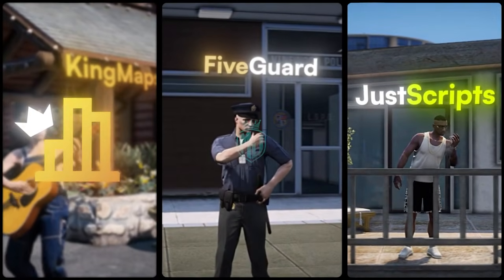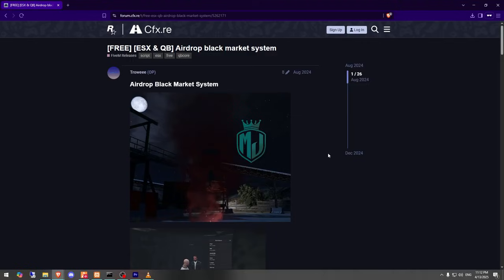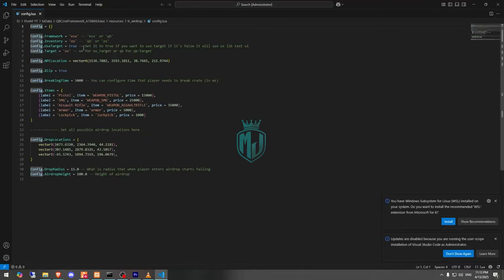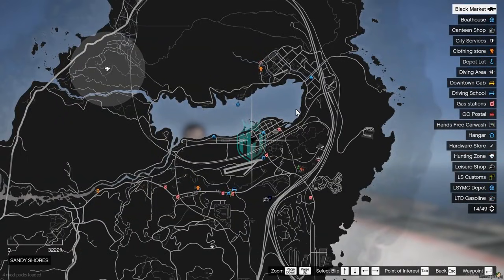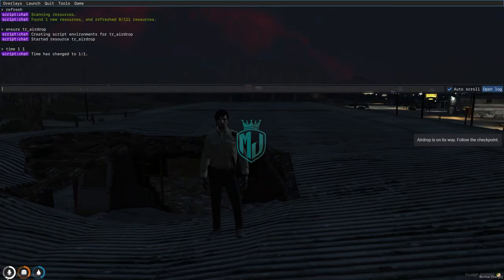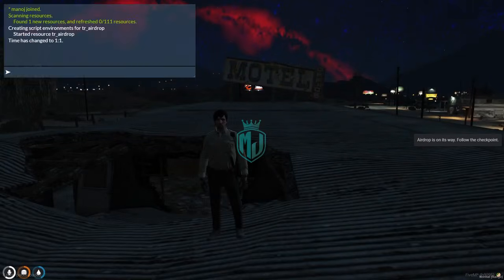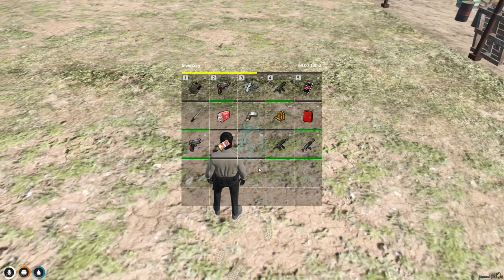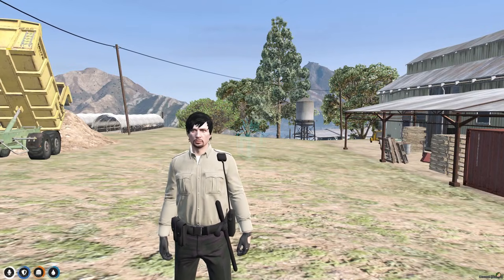[FREE] ESX & QB Airdrop Black Market System ✈️💣 | MJ DEVELOPMENT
### 💻 My Setup